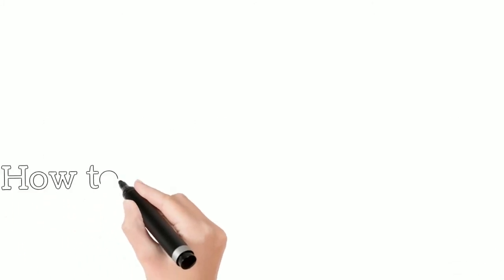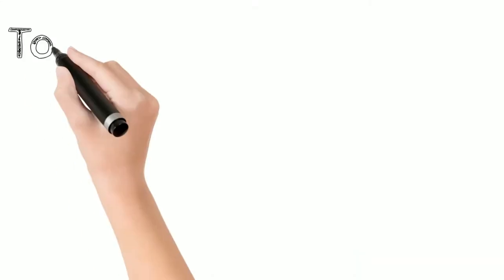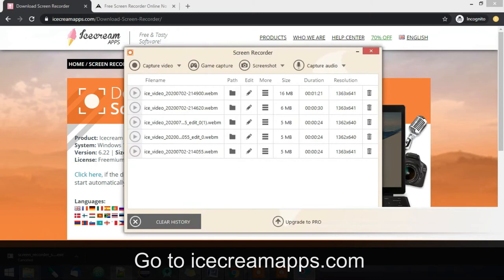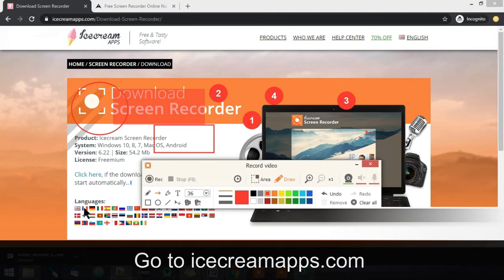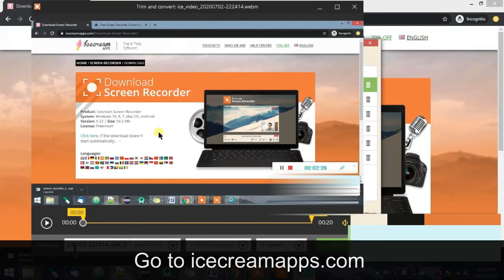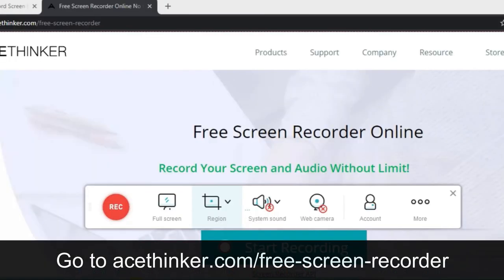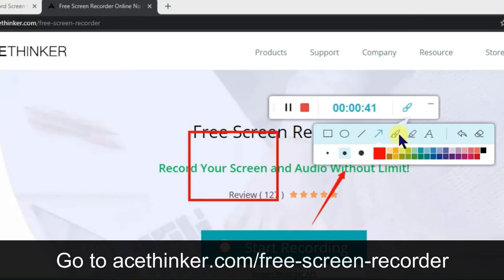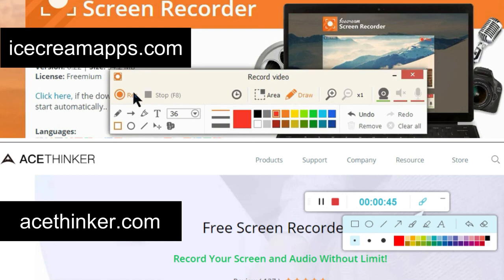Free Screen recorder | Draw and highlight features | Capture Laptop Screen | Beginner tutorial 2020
Tutorial on how to record and capture laptop screen in Windows. The video includes step by step guide to install the tools and record the laptop screen.

These tools are free and open-source software that allows you to record your screen or the games you play. In this video, I'll be showing you how to set up these tools, capture video or screenshots, and use the draw and highlight features while recording the screen.
Let's look at it in a bit more detail.